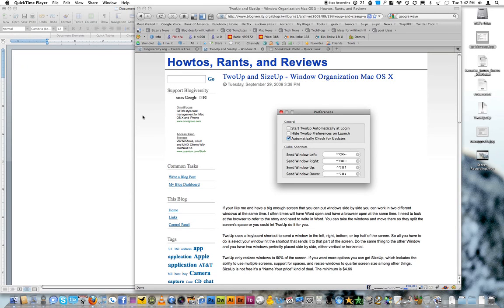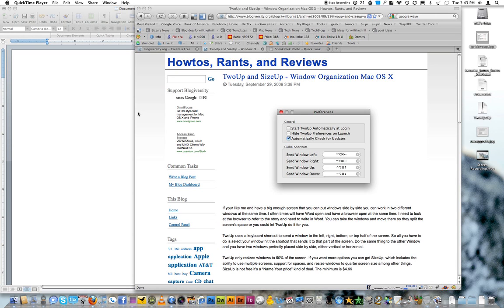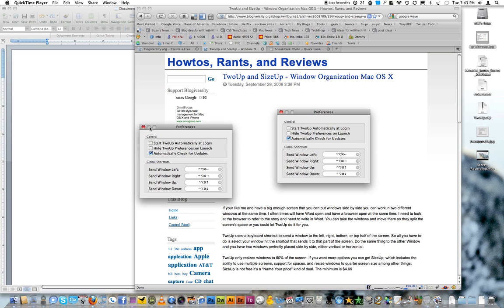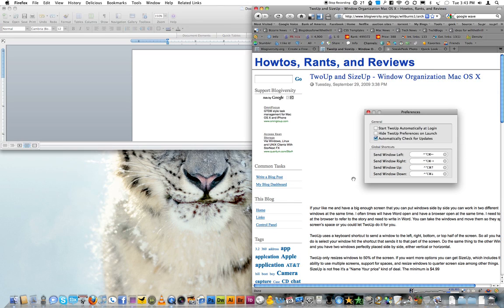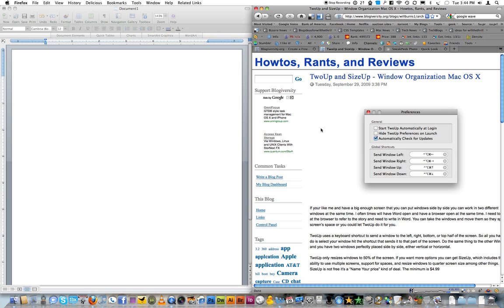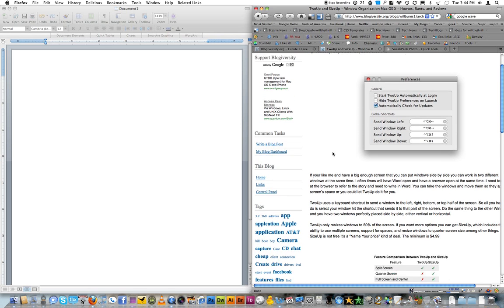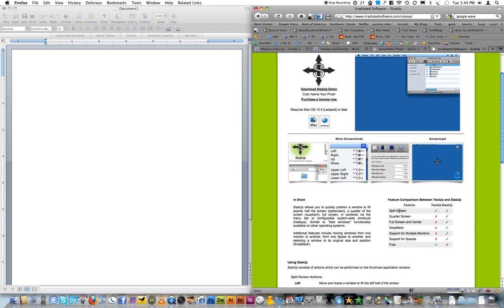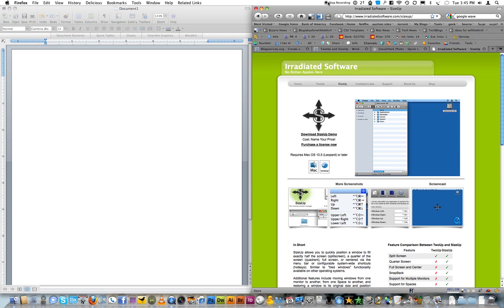TwoUp and SizeUp - Window Managment Mac OS X